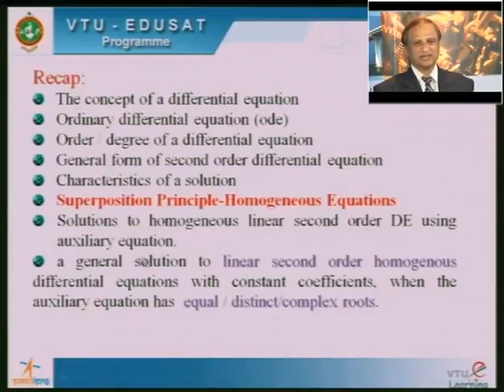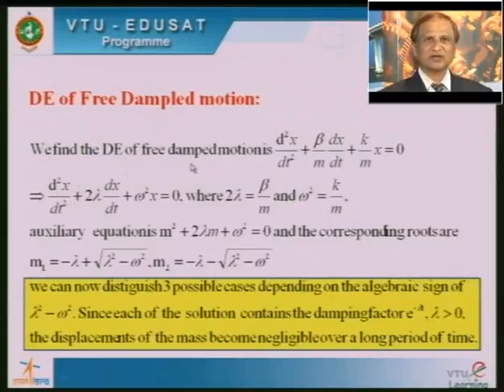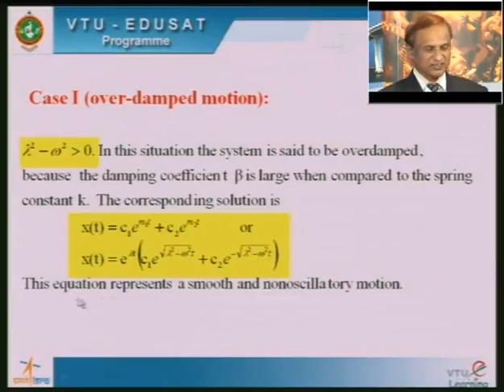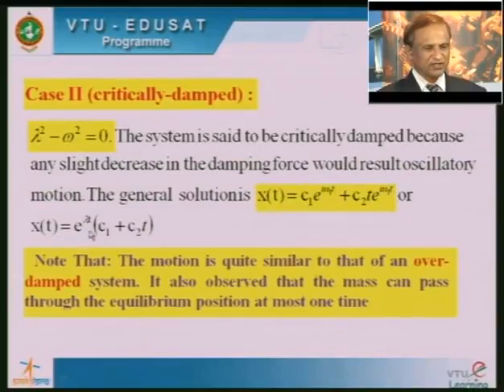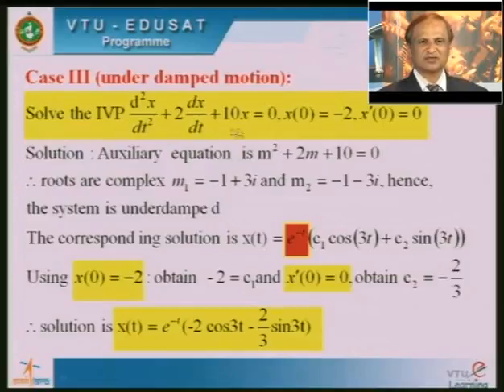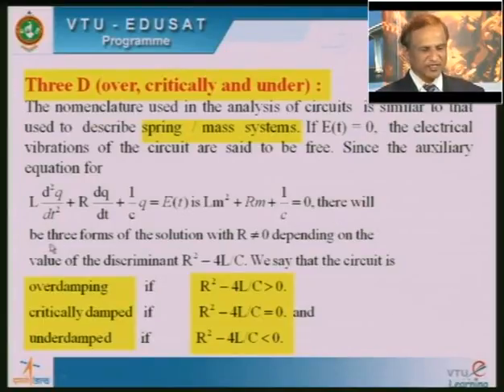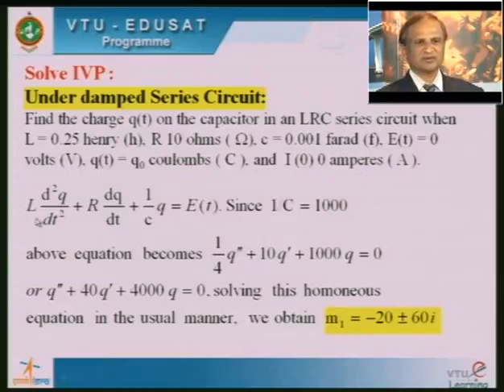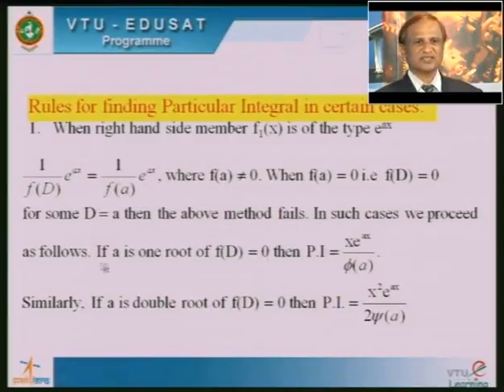Engineering Maths 2 video 5